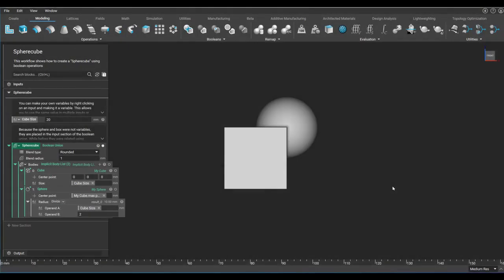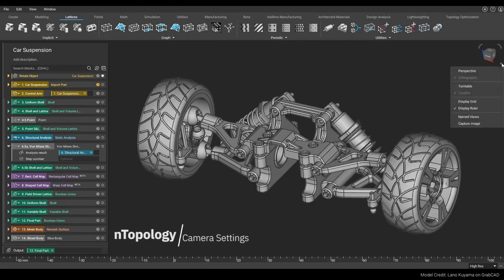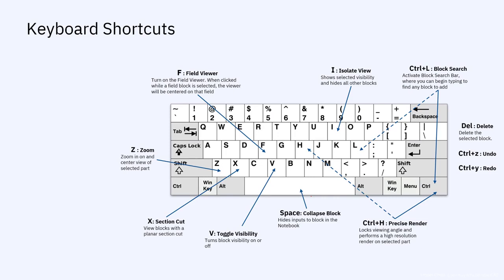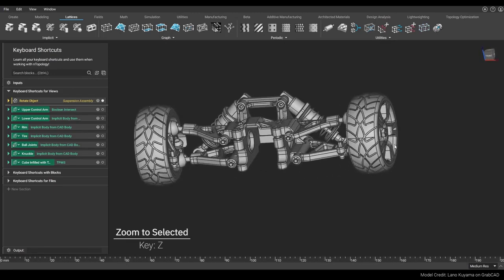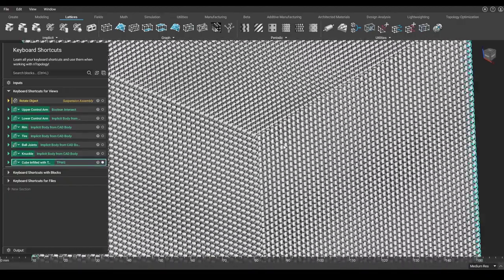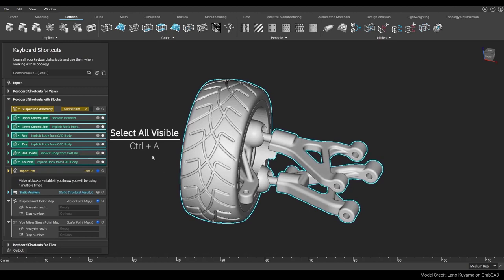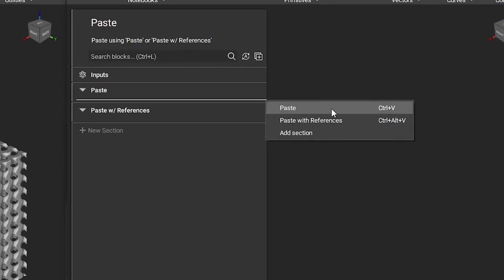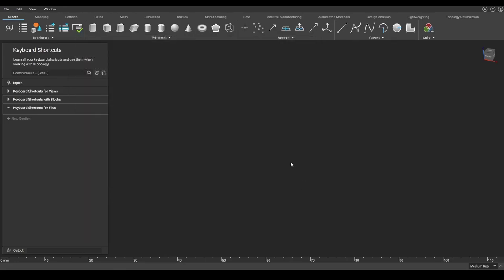nTop Essentials: Controls and Keyboard Shortcuts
This video demonstrates the available keyboard shortcuts in nTop. This video covers:

0:00 Intro
0:32 View Cube
0:50 Camera Settings
1:53 Rotational Styles
2:30 View Shortcuts
4:03 Block Shortcuts
6:10 File Shortcuts

This video can be found on the nTop Learn site under the "nTop Essentials" course: